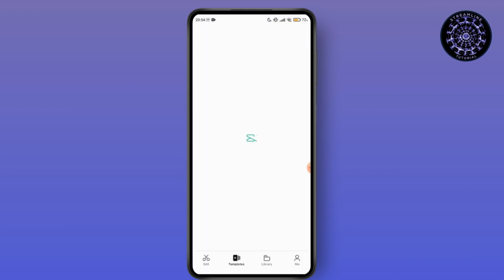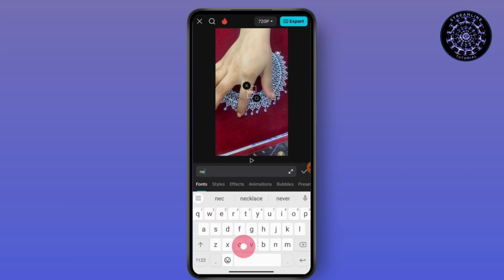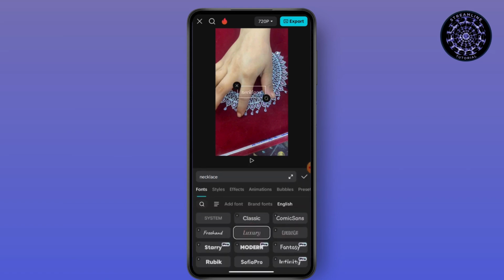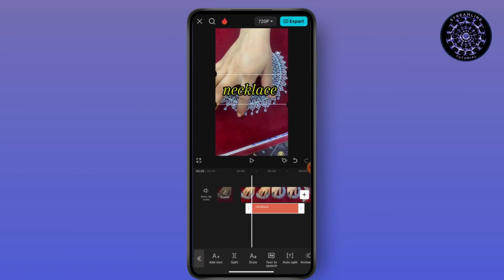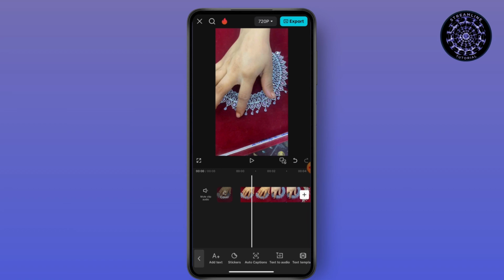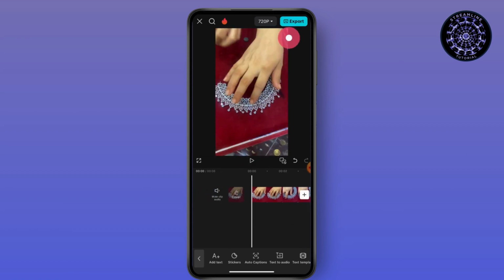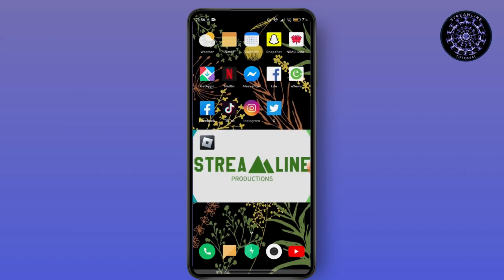How To Remove Text From Video in CapCut | CapCut Tutorial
Title: How To Remove Text From Video in CapCut | CapCut Tutorial

Description:

In this tutorial, we’ll show you how to remove text from a video using CapCut. Whether you're editing a clip for your social media or personal project, this simple guide will help you quickly remove unwanted text from your video.

Topics Covered:
Opening Your Video in CapCut:
Learn how to import your video into the CapCut editor.

Selecting and Removing Text:
Step-by-step instructions to locate and delete text overlays.

Editing Text Layers:
How to manipulate text layers and ensure they’re removed cleanly.

Additional Editing Tips:
Explore other CapCut tools that can enhance your video editing skills.